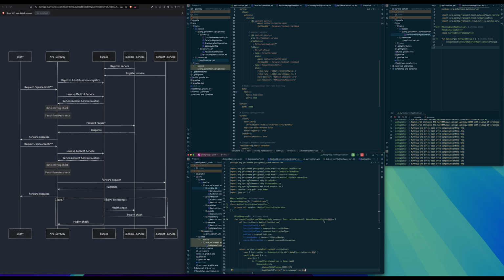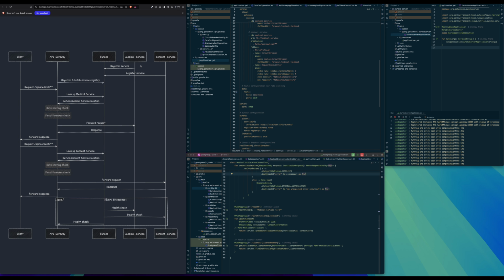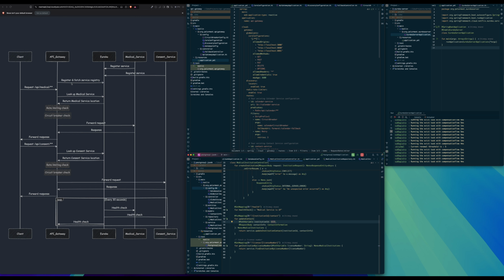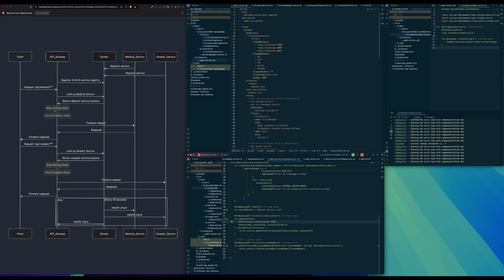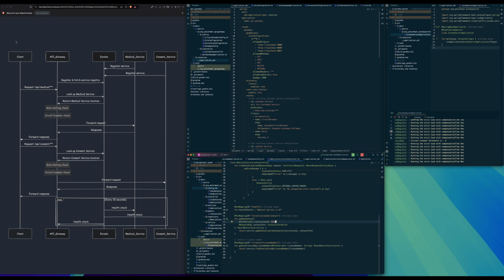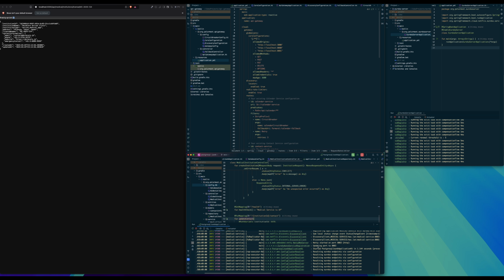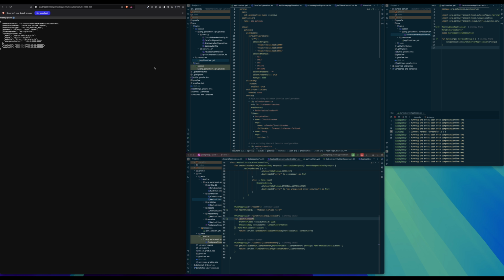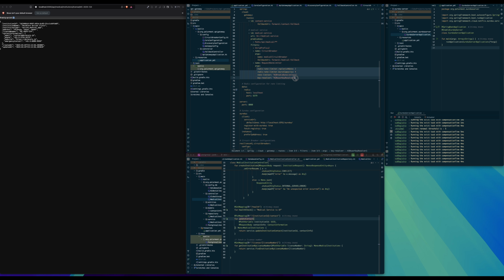🚀Let's Setup Micro-services architecture in 2025 with Java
My Another Channel for Cinematic short films -
(With this video you can go to the channel)

Several months ago i started a series 'Coding my own tech startup' but i had to stop the series then in india but now i am going to restart the series in Japan.

In this video i am going to explain a micro-service architecture project with Rate limiting, Service registry, Load balancer and Circuit breaker using Java.